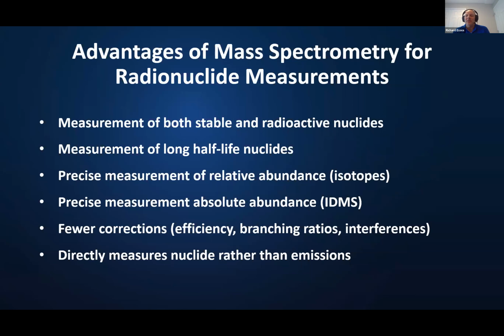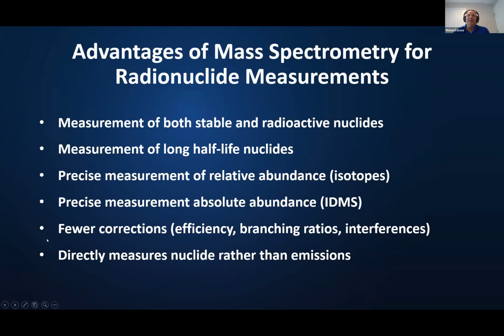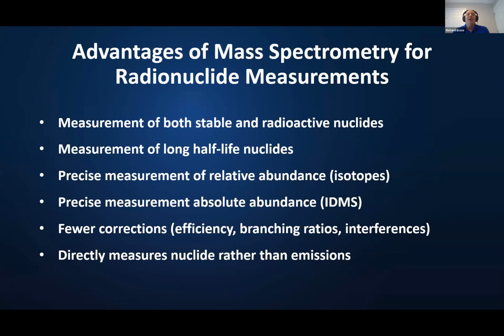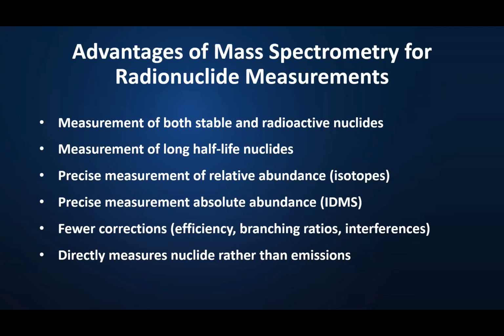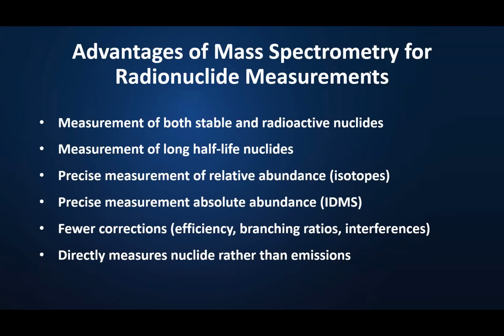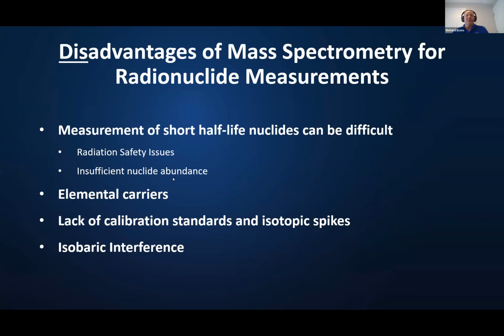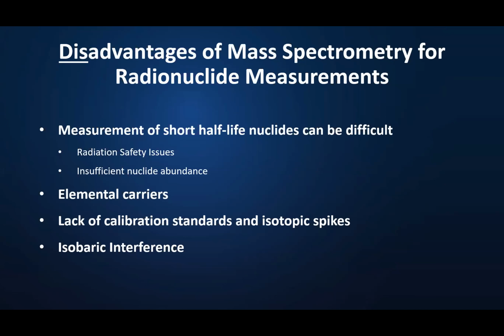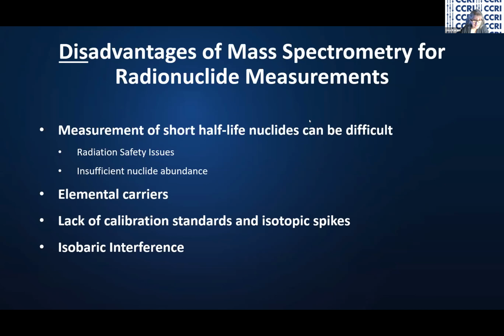CCRI CCQM Workshop day 1 Discussion - Advantages of mass spectrometry for radionuclide measurements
Richard Essex, NIST